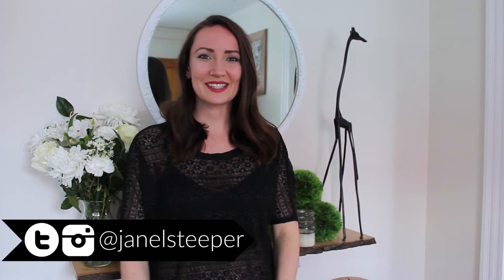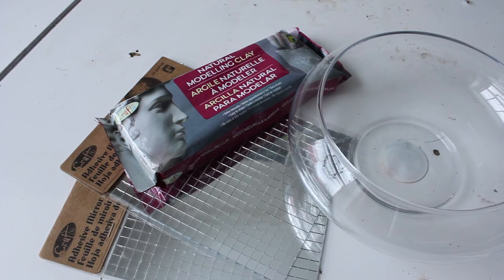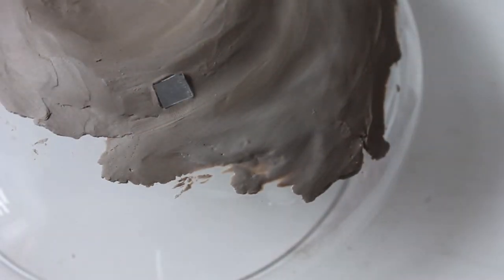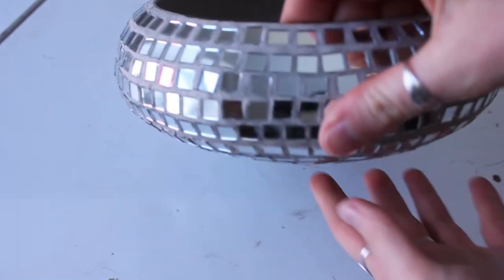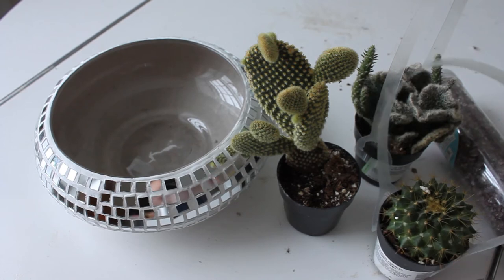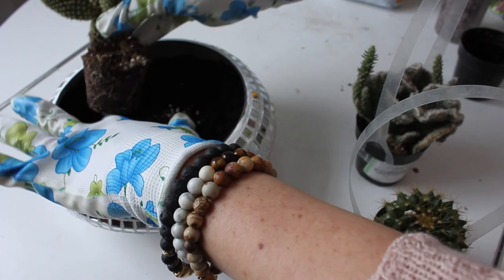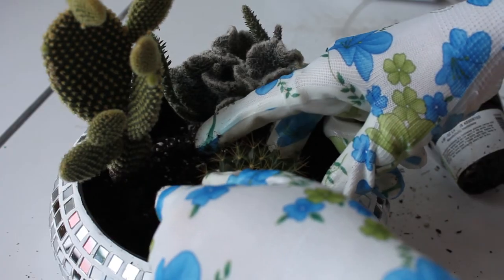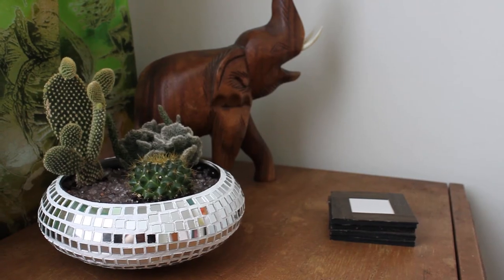DIY $5 Mosaic Decor + Build a Mini Cactus Garden | Cheap Thrills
Can you believe I made that with things from the dollar store?

You can literally apply this mosaic design to any glassware you may already have at home. I think it'd look great for a makeup brush container, a vase, or pen/marker holder on your desk.

Just be prepared to work on it for hours!

Cactus Garden:
1. Bunny Ears Cactus
2. Clothed Opuntia
3. Mammillaris Marksiana

Here are more dollar store DIYs from my Cheap Thrills Series.

If you have any ideas for upcoming DIYs leave them in the comments or get in tough with me another way!